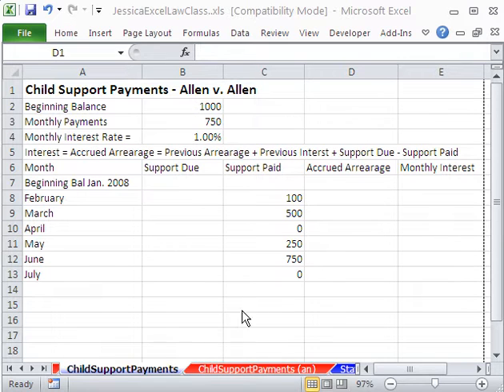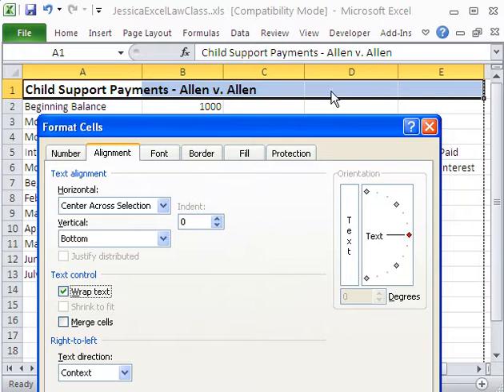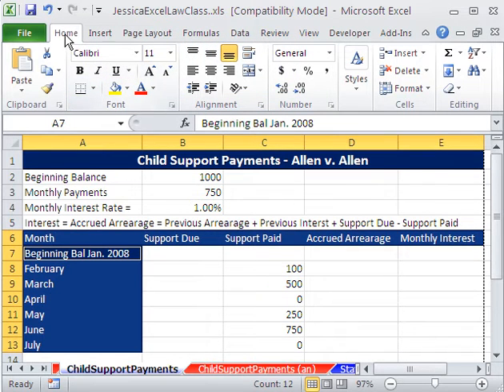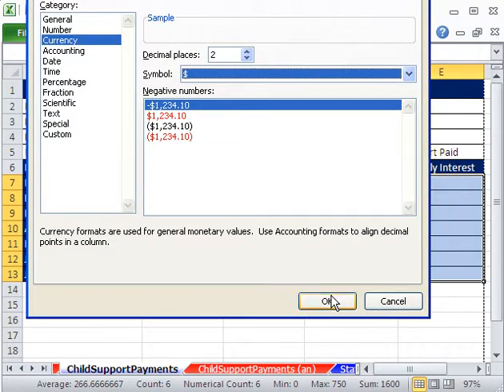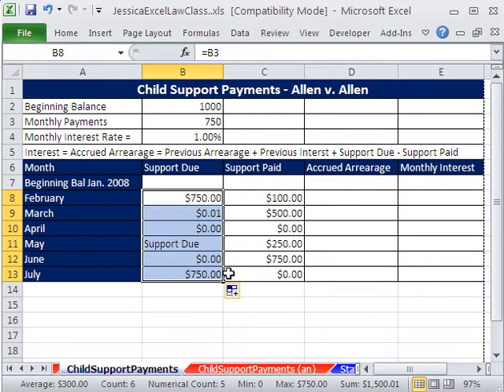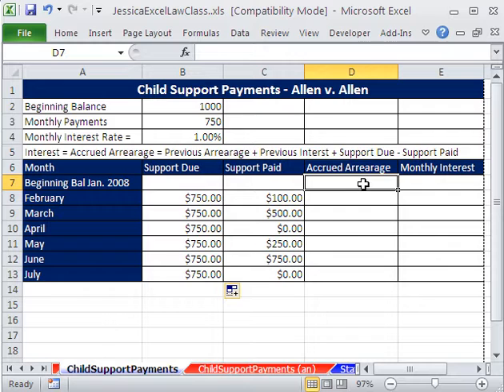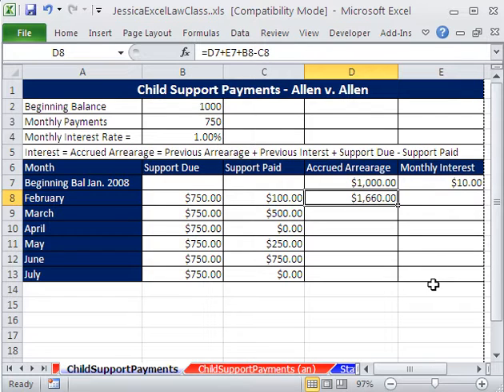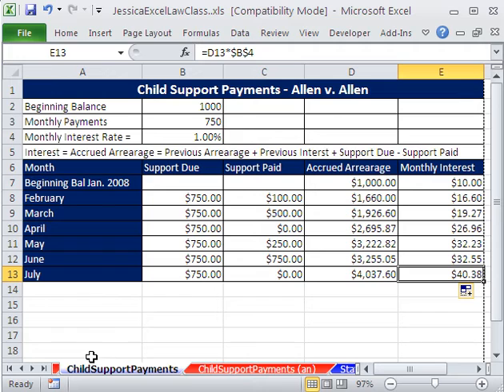Law Class Excel #2: Child Support Payments Template - Jessica's Law Class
Learn how to create a template for Child Support Payments that shows formulas for Support Due, Support Paid, Accrued Arrearage, Monthly Interest. See how to apply formatting and formulas to a template. Learn about Absolute and Relative Cell References. - Jessica Neilson Law Class.